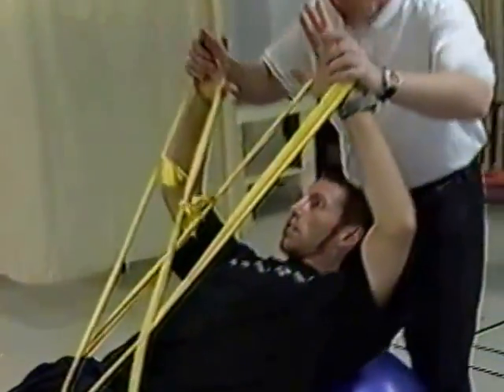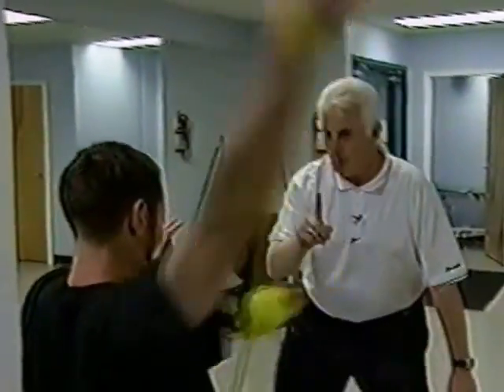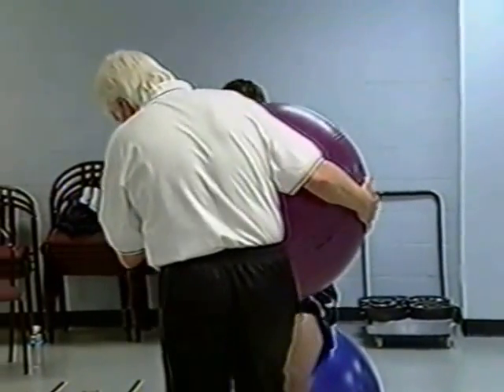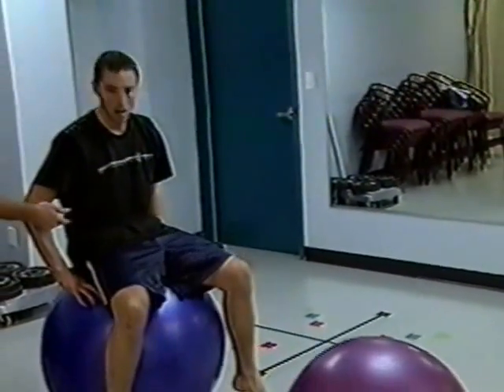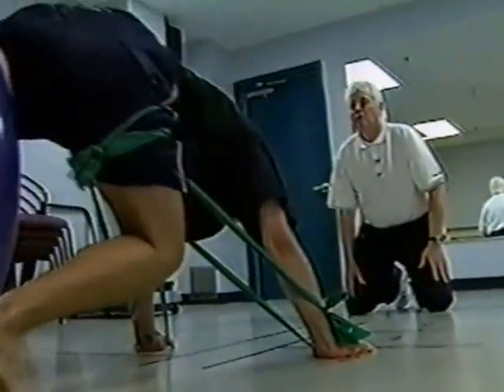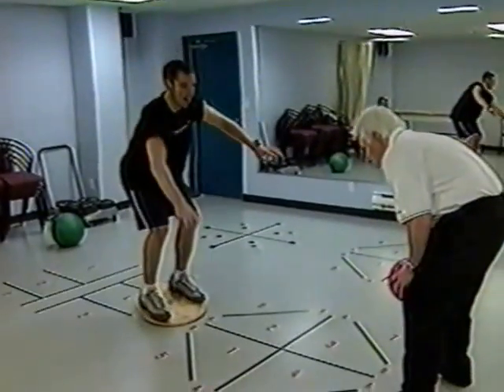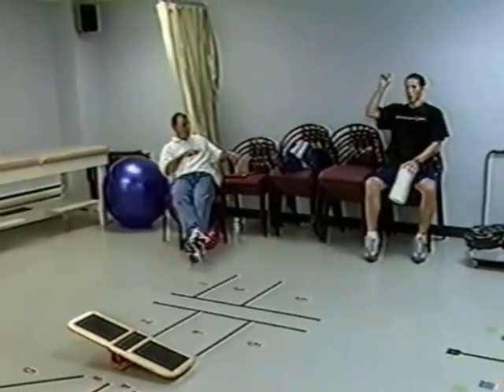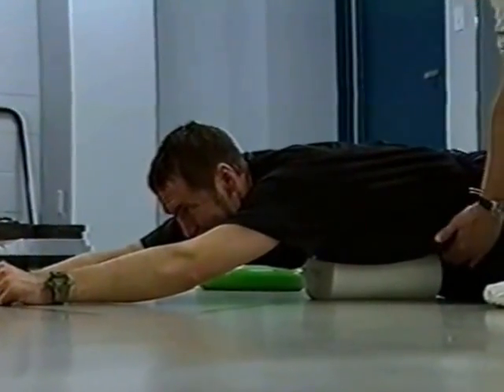Alex McKechnie with Steve Nash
Dallas Mavericks Core Conditioning with C. Lewis Strength and Conditioning Coach and the great Alex "Silver" McKechnie
6/22/99